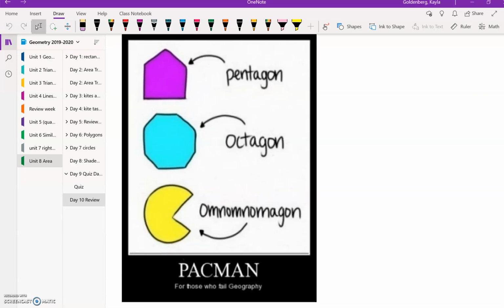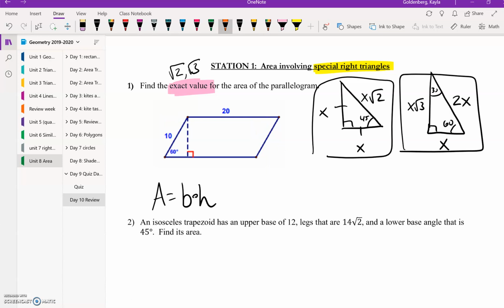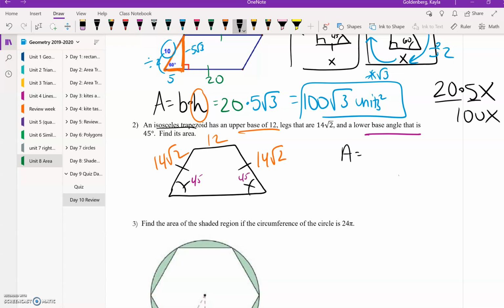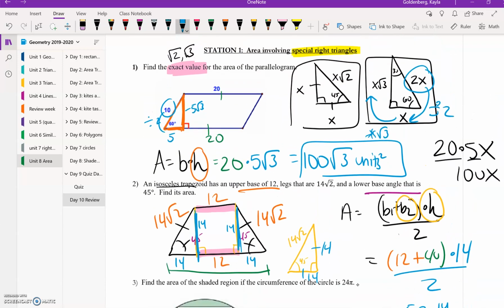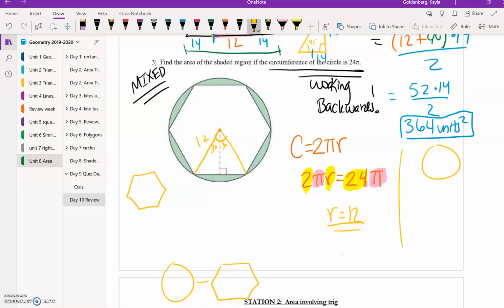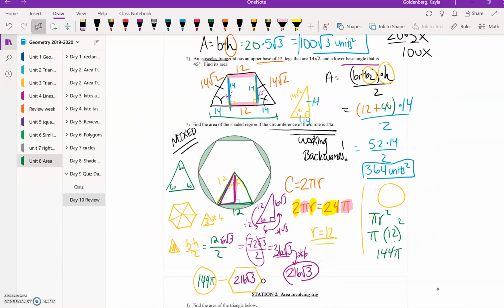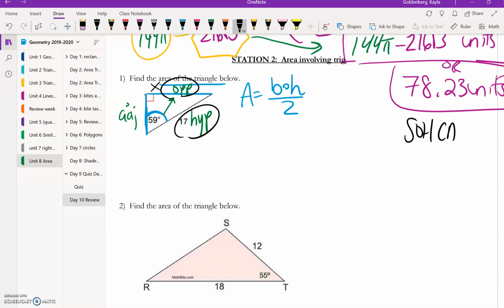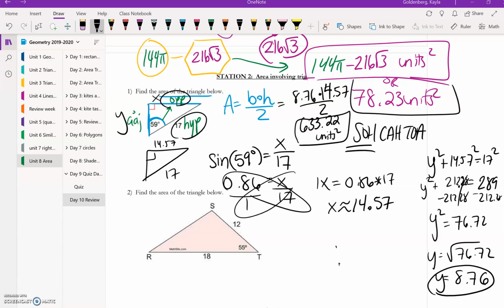Day 10 Review stations part 1